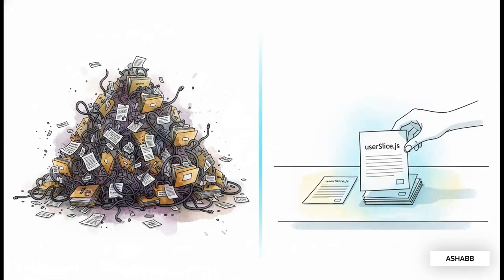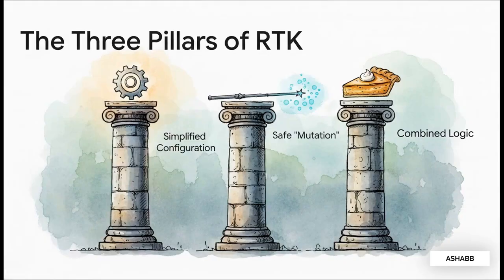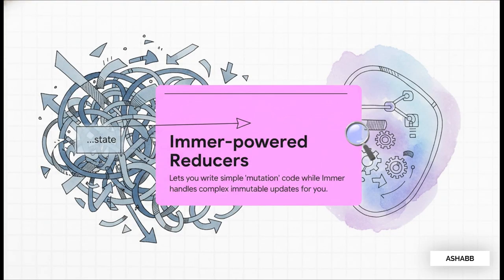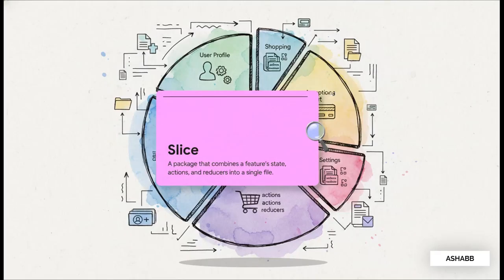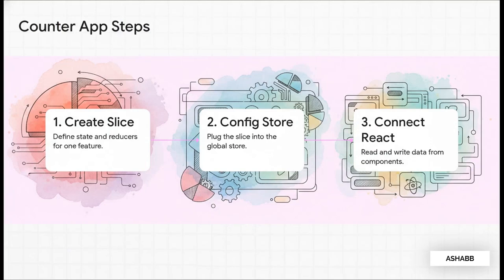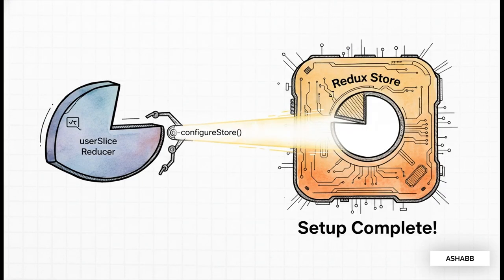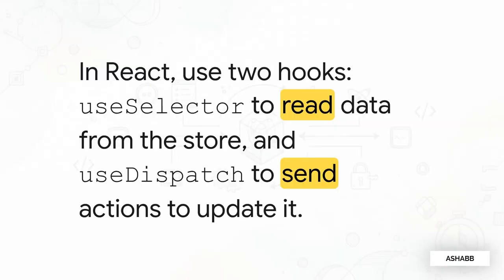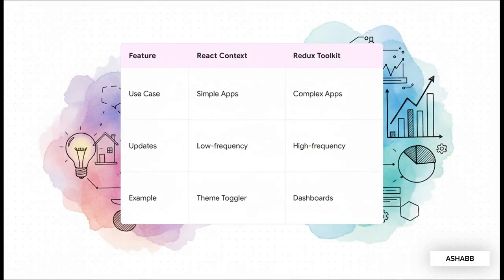what is redux toolkit and how to use with reactjs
Redux used to be hard. Redux Toolkit (RTK) makes it easy.

In this video, we cover: 🔪 The Slice: How to combine actions and reducers. 🪄 Immer JS: How to write mutable code safely. ⚛️ React Hooks: Using useSelector and useDispatch. 🛠️ Setup: Creating a store in less than 10 lines of code.